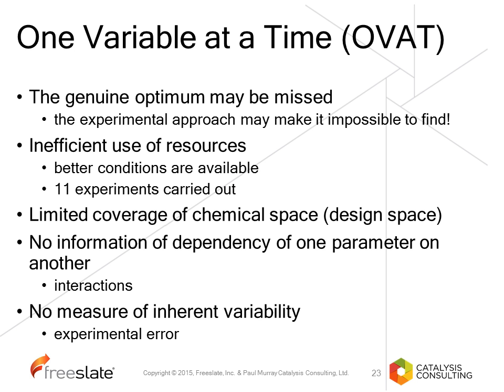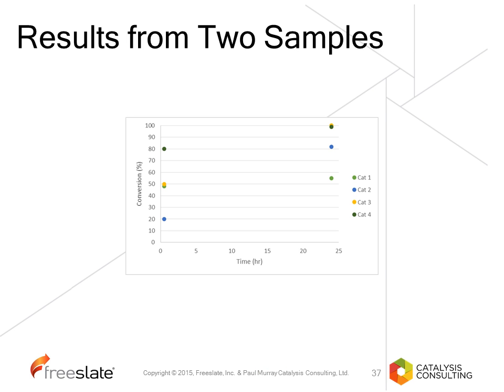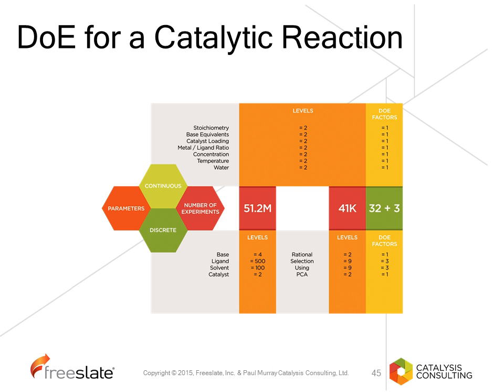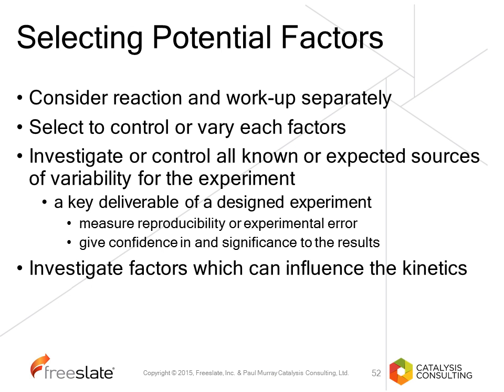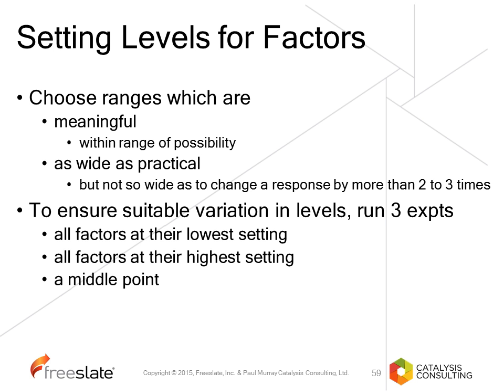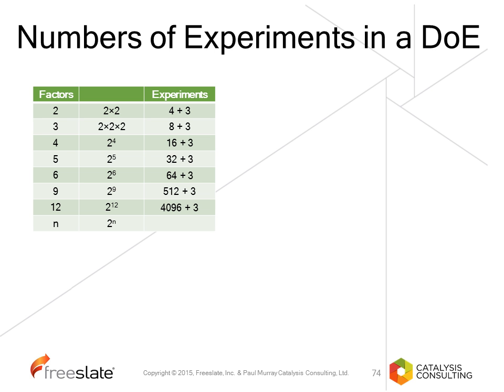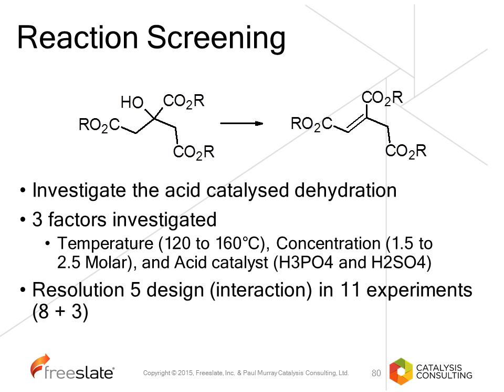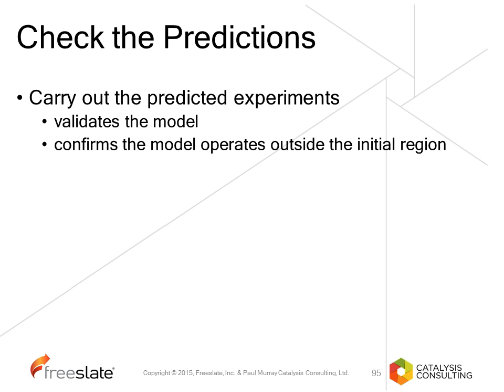Freeslate | An Introduction to Design of Experiments and its Use with Parallel Automation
Design of Experiments (DOE) is a buzzword in the Process Chemistry field that is gaining more popularity.  Are you using DOE now?  Do you know how to effectively use it to get the best results?

Join us in our ongoing webinar series on DOE as we give Dr. Paul Murray, a world leading consultant scientist with expertise on DOE, a platform to discuss the application of DOE principals to the efficient development of chemical processes with real world examples of their use.

Speaker: Dr. Paul M. Murray (Director - Paul Murray Catalysis Consulting, Ltd.)